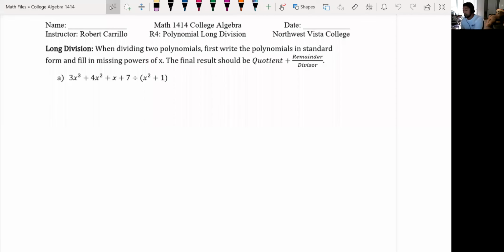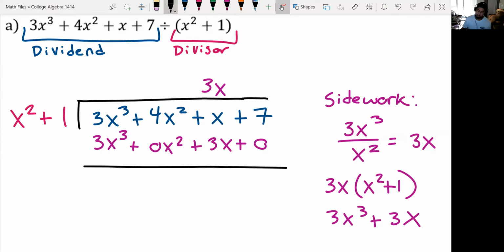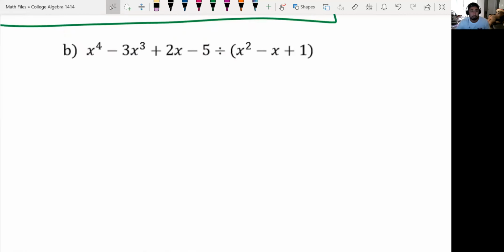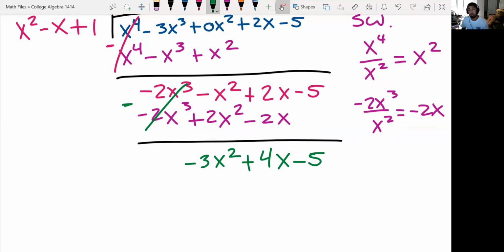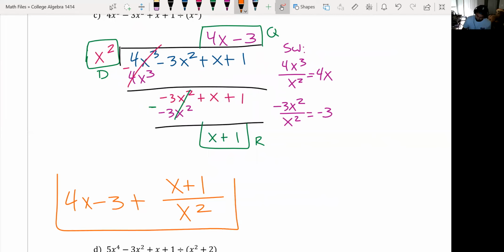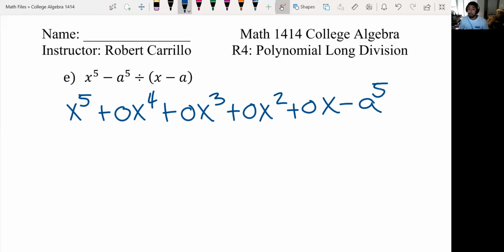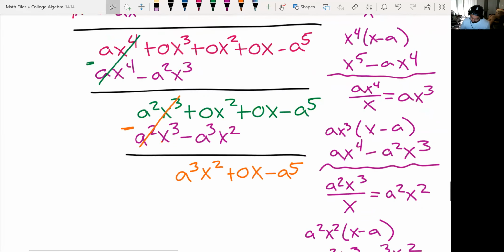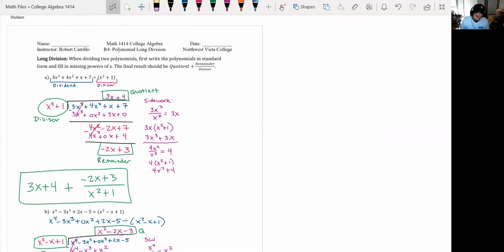R4 Long Division